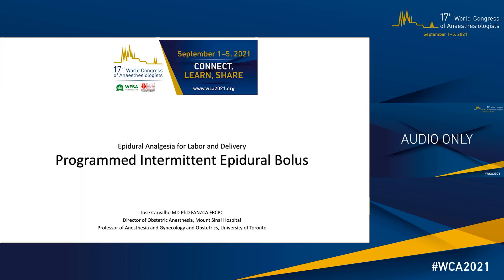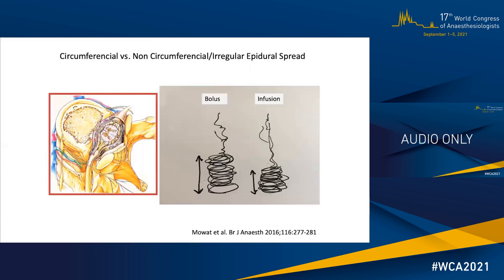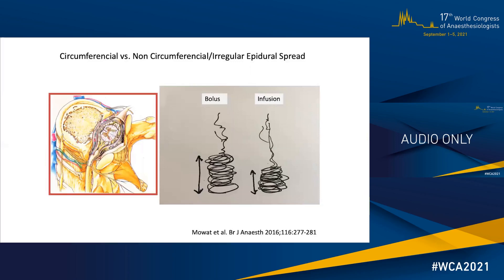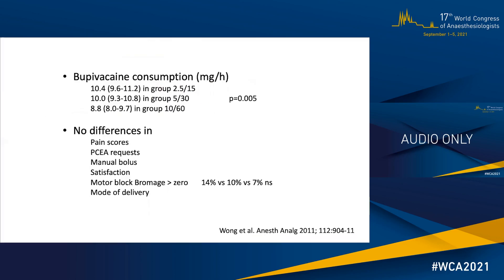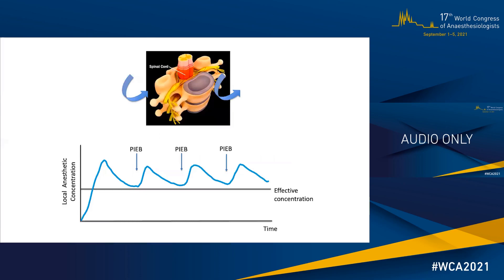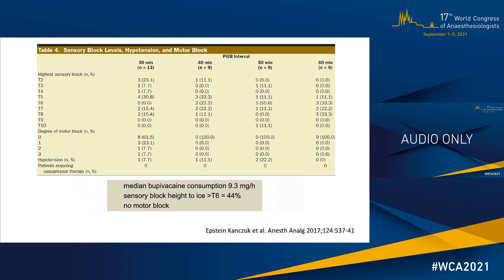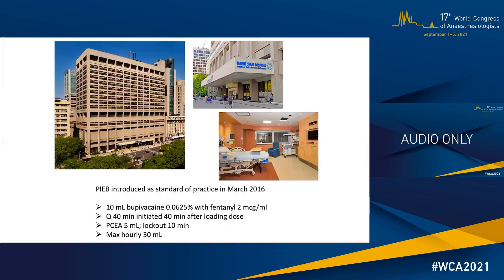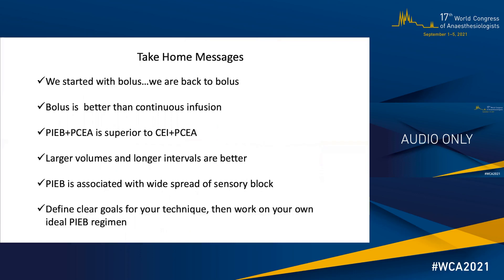Update On Programmed Intermittent Epidural Bolus (PIEB)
Talk presented at the 17th World Congress of Anaesthesiologists by Jose Carvalho MD, PHD, FANZCA, FRCPC